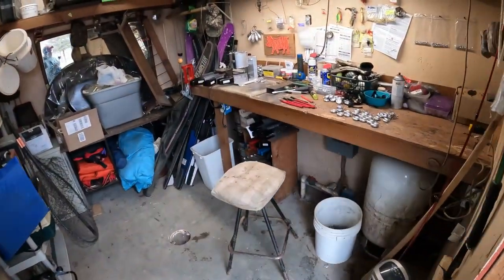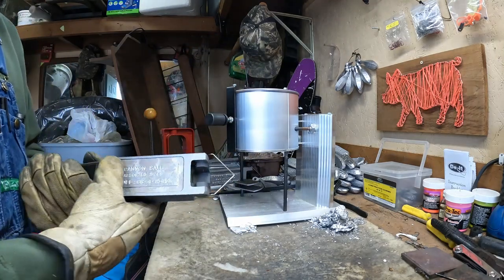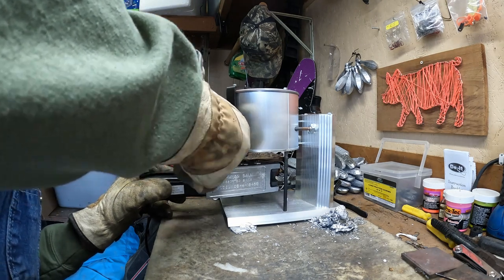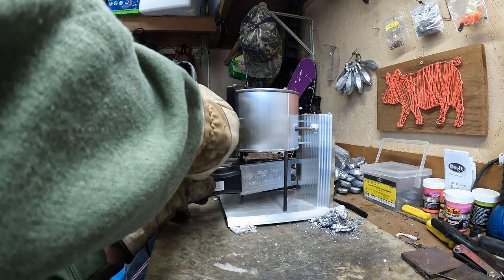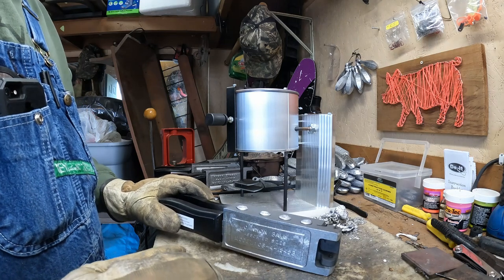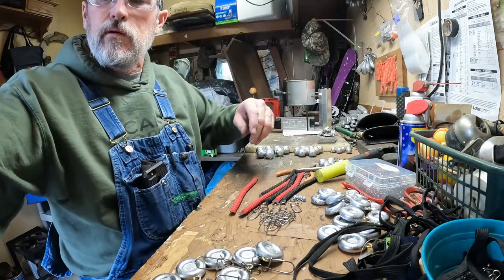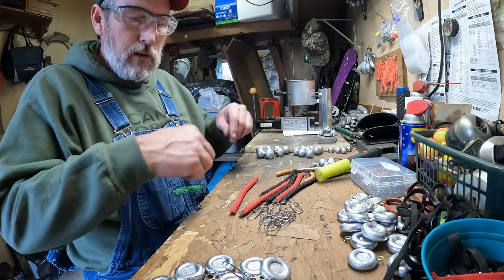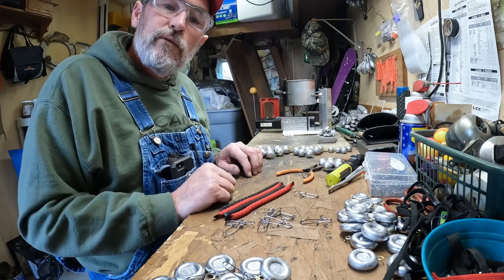How To Make Catfish Weights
This video shows you how i make my catfish weights.